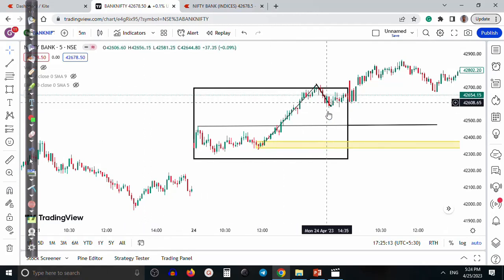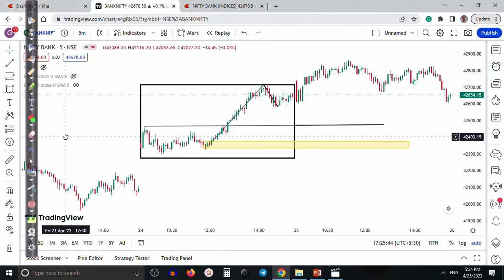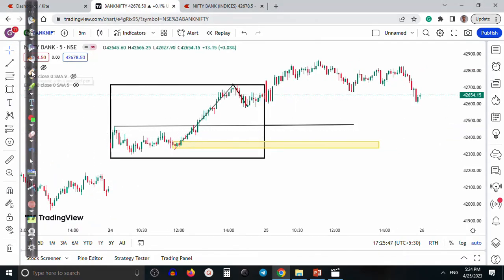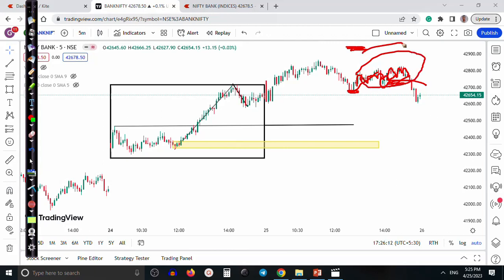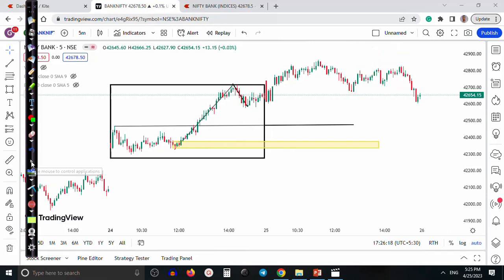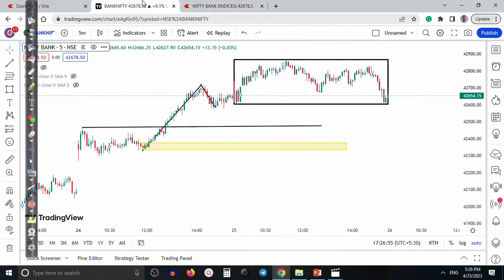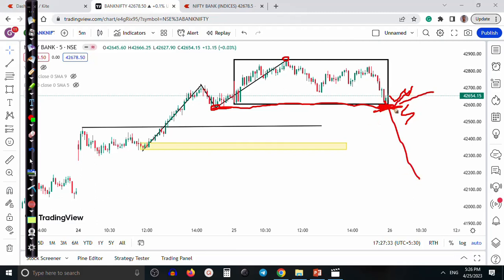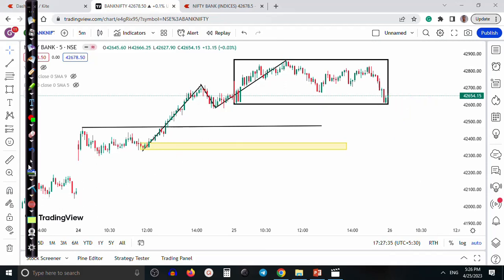Bank Nifty || Will Down Trend Start || Entry Point for Tomorrow